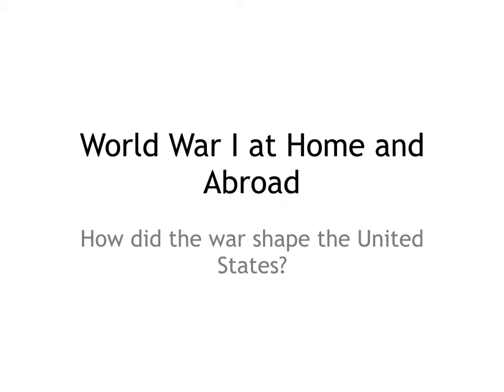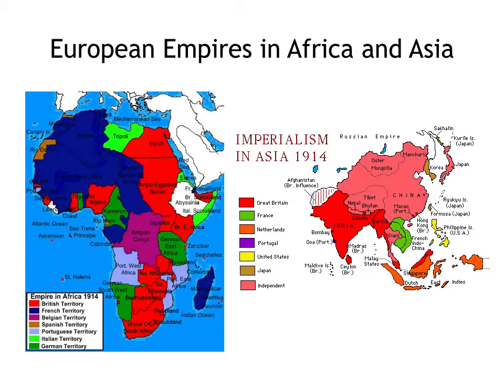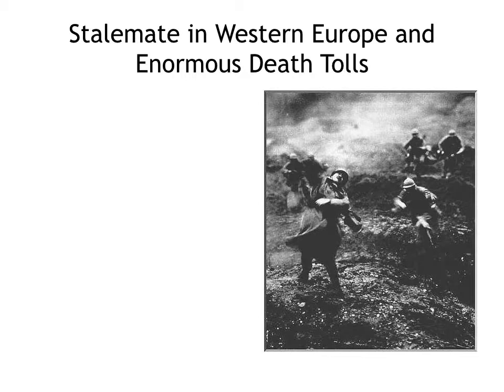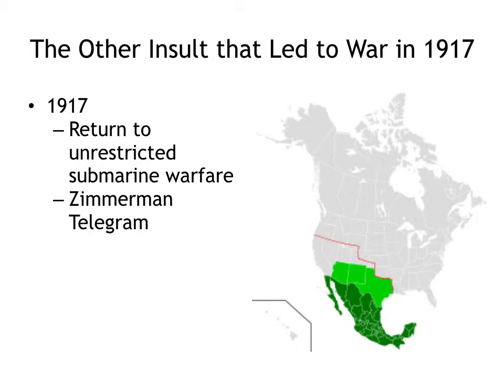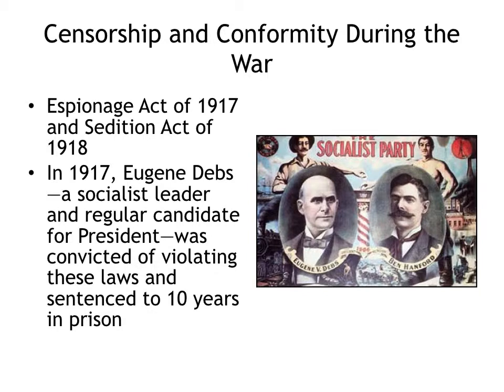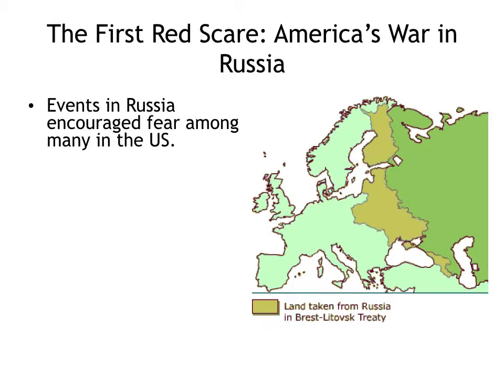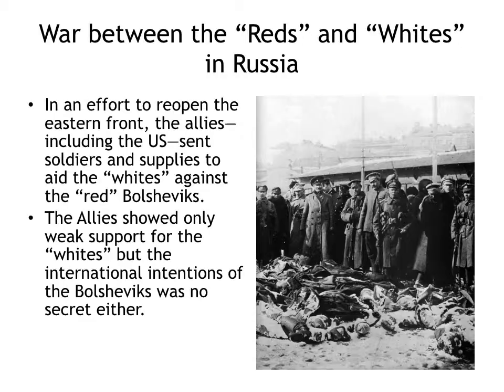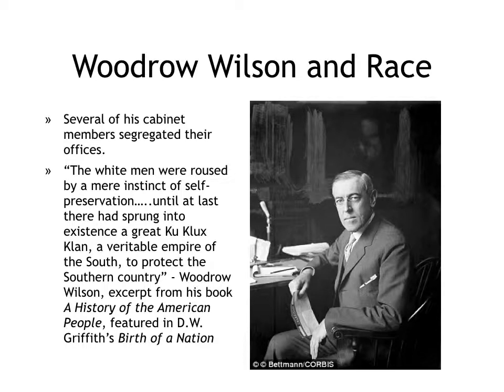World War I at Home and Abroad